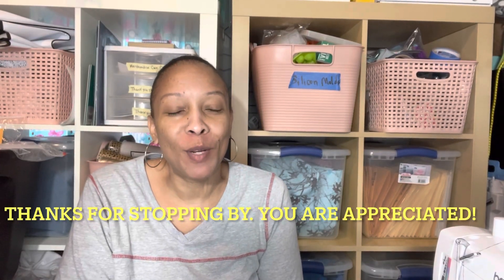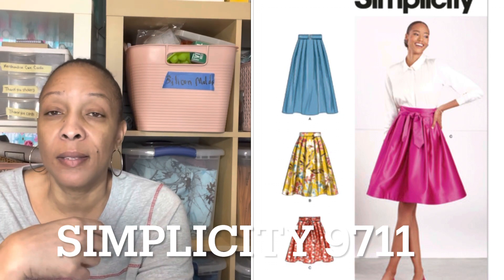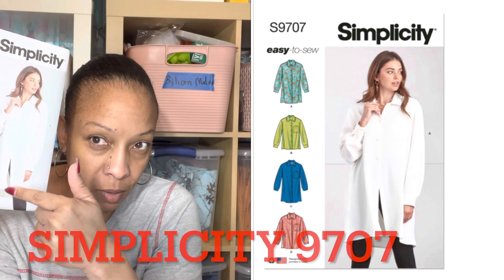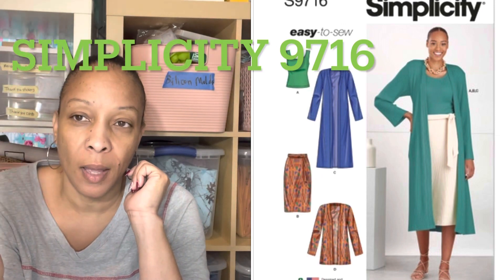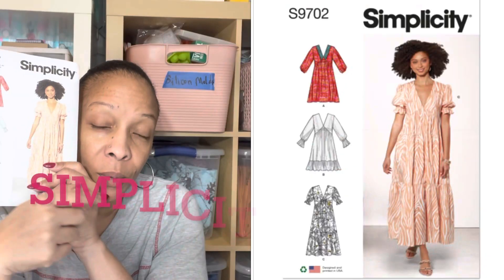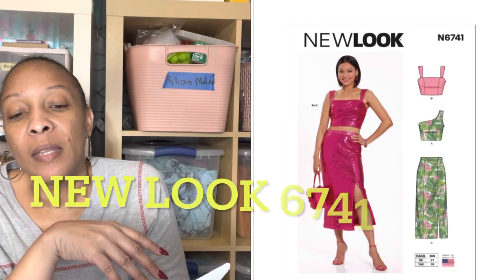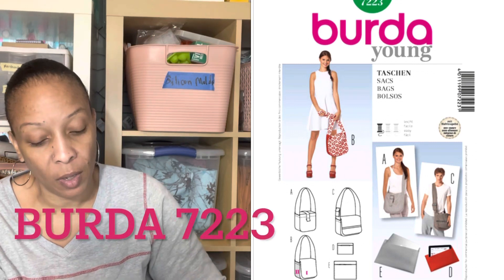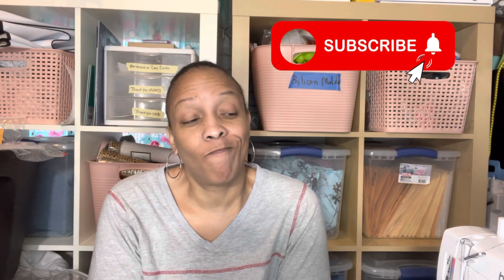Pattern Haul/ Simplicity/ New Look/ Burda/ Sewing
Hello. Thanks for stopping by. I appreciate your support. In today’s video I will patterns that I purchased this week. I hope you enjoy.